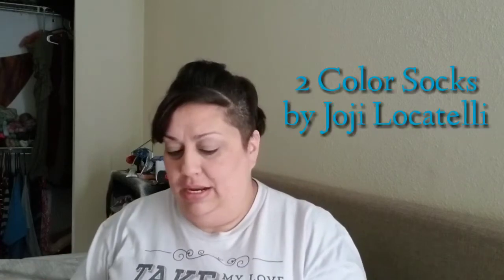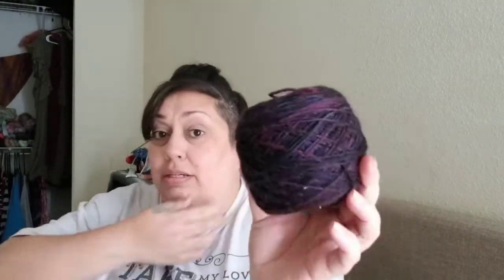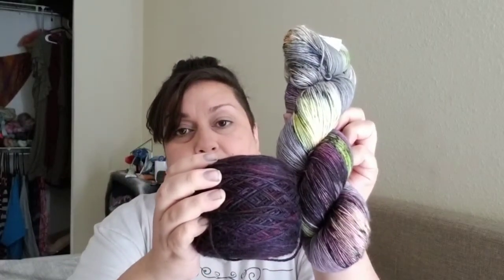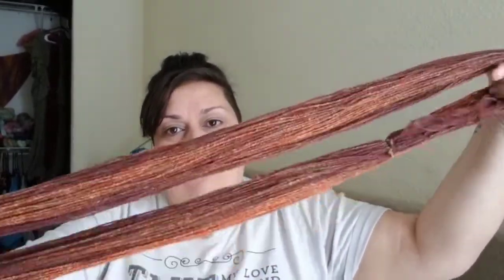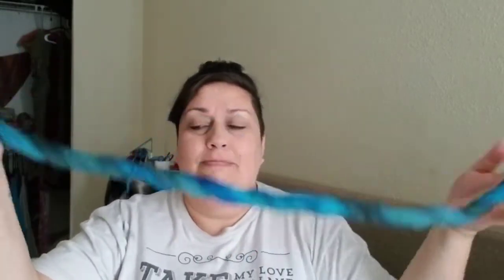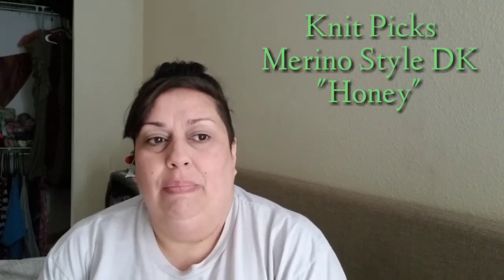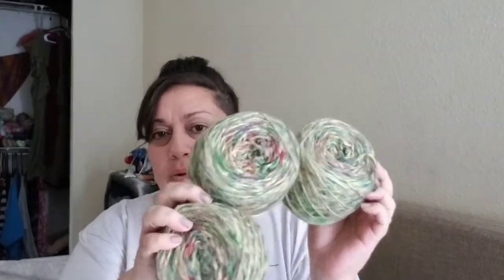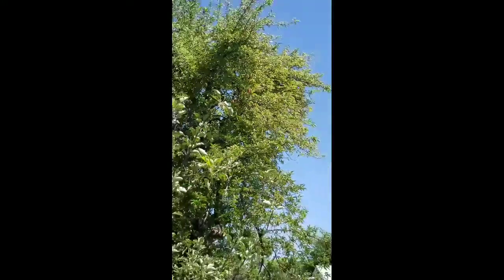The Tangled Cat Speaks, episode 36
Knitting new WIPs, dyeing old yarn, and Apple Picking with my mama.